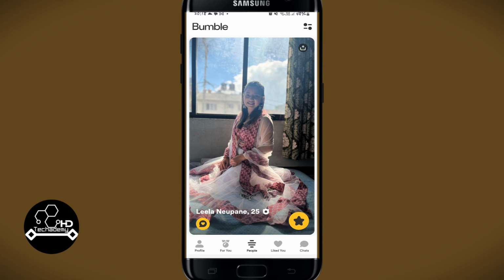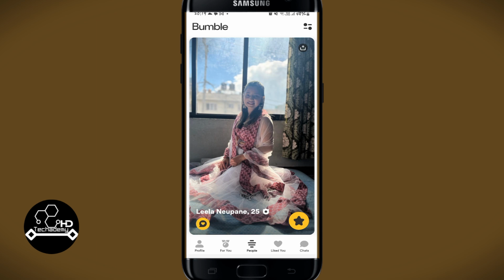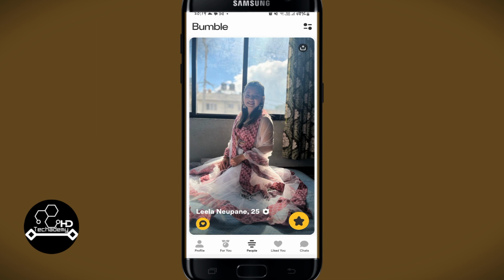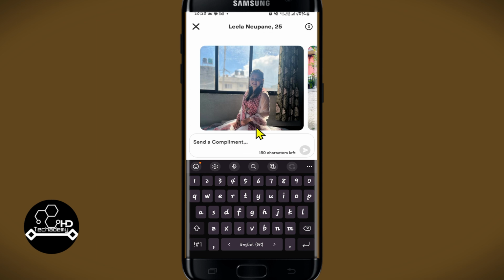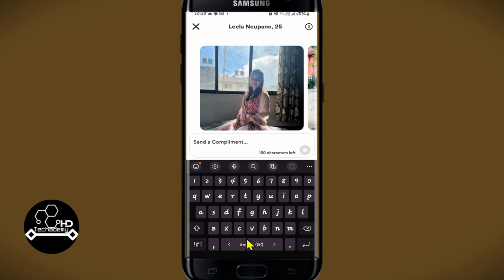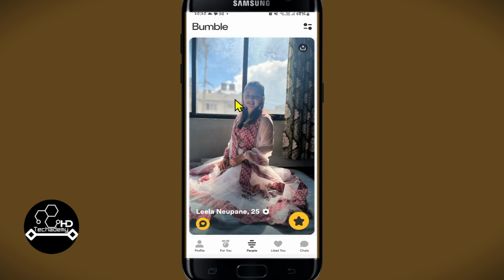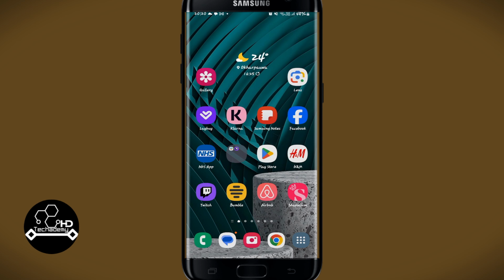How to Start a Conversation with Someone on Bumble Dating App? 2024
In this video, I’ll share effective strategies for starting a conversation with someone on the Bumble dating app. Whether you’re looking to make a memorable first impression or simply want to break the ice, these tips will help you initiate engaging and meaningful conversations!